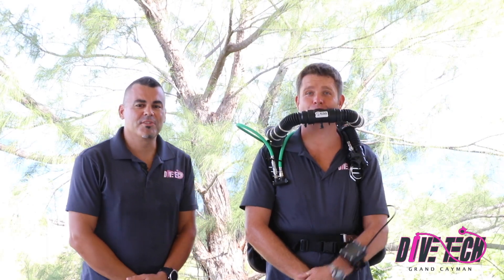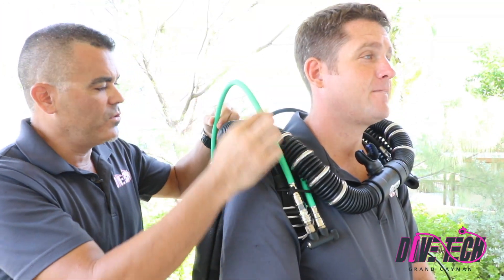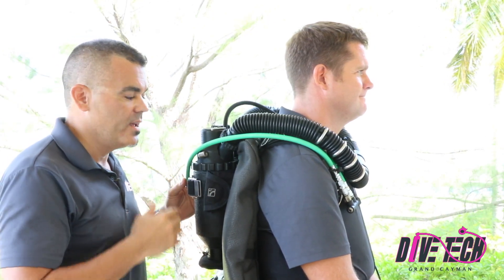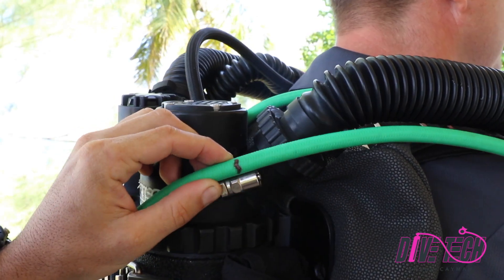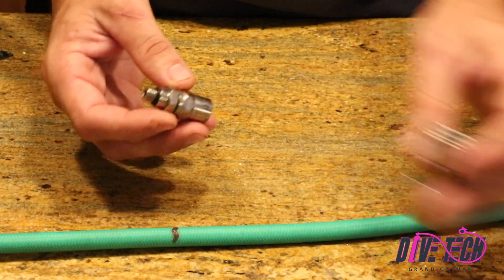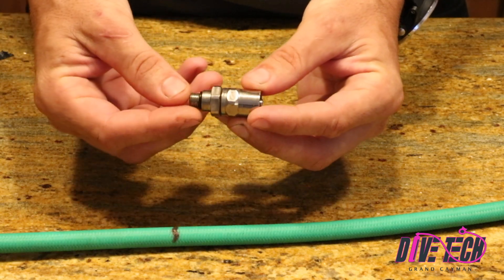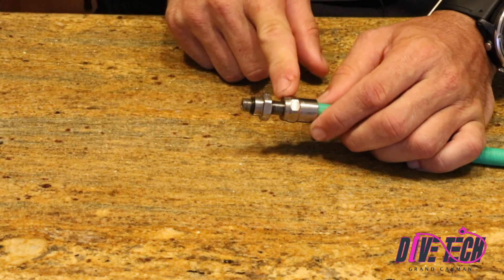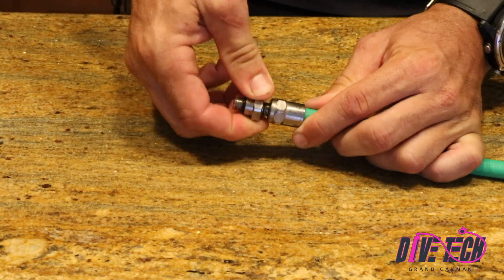How to make a custom length low pressure hose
Proper hose lengths are key to tidy hose routing on your rebreather. But what do you do if the hose length you need is in-between standard sizes? The Omni Swivel Hose repair kit allows you to install your own fittings onto any low-pressure hose, and enables you to create your own custom length hoses. Perfect for rebreather customization.

For this demonstration, we used a KISS Orca Spirit LTE rebreather.